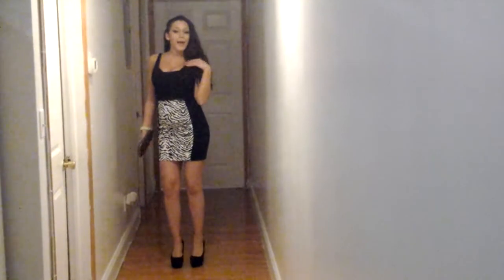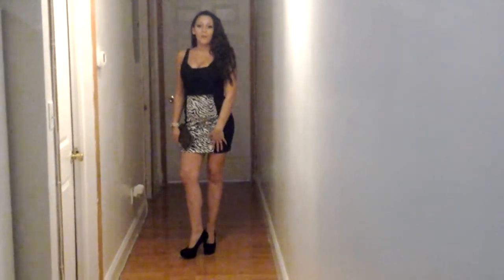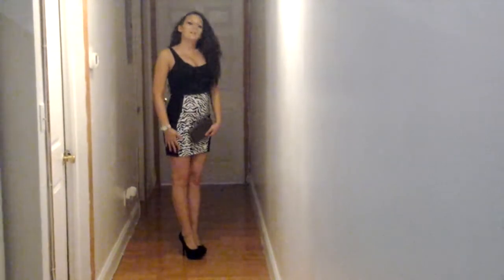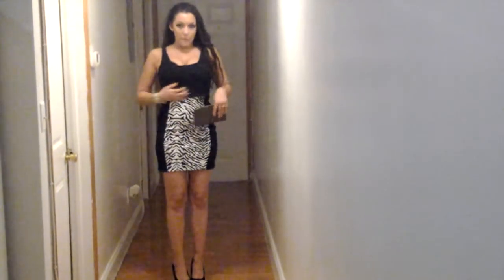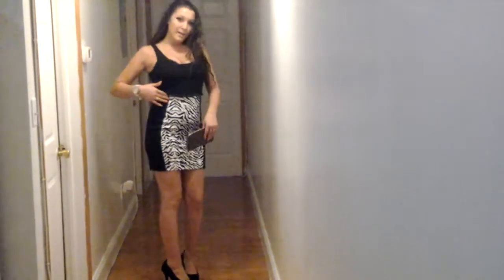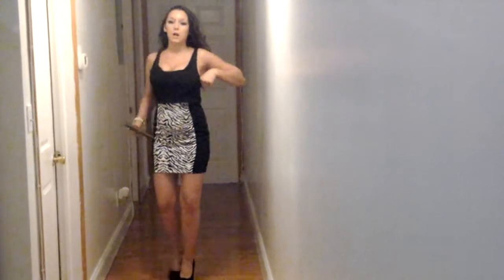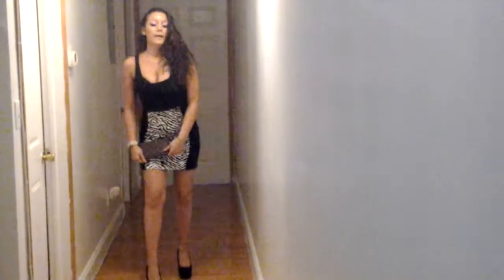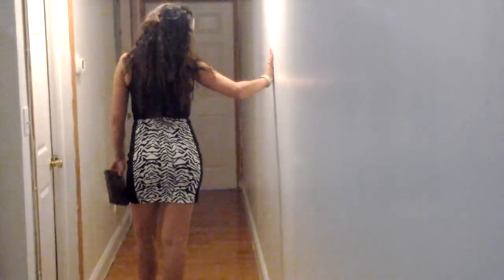OOTD Date Night Edition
warning!
May be a bit spicy!